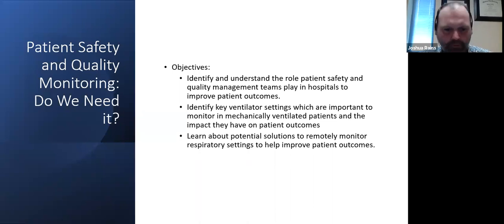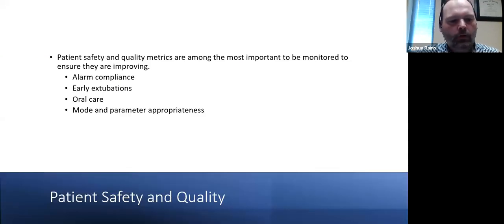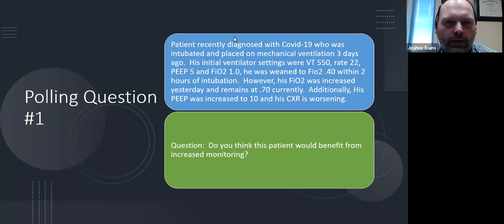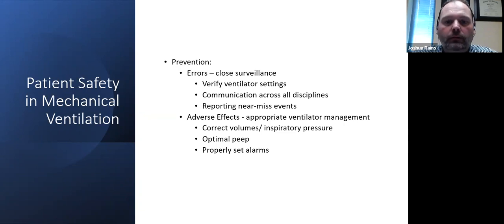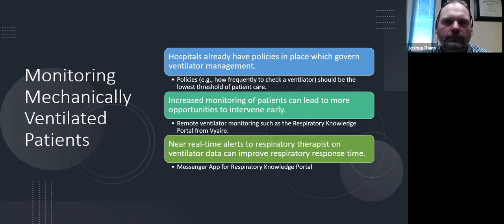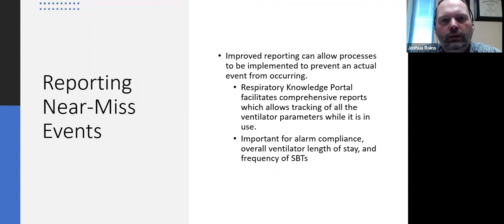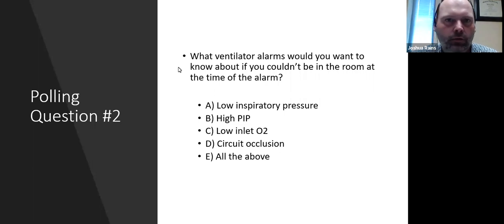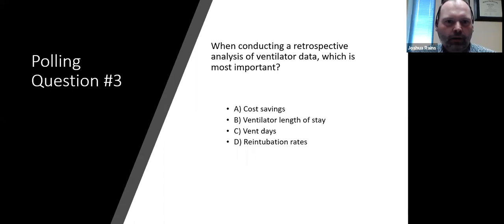Patient Safety and Quality Monitoring in the Ventilated Patient with Mr. Joshua Rains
Patient safety and quality are the most critically important elements of patient care. Join Joshua Rains discuss why and how these elements may be monitored.